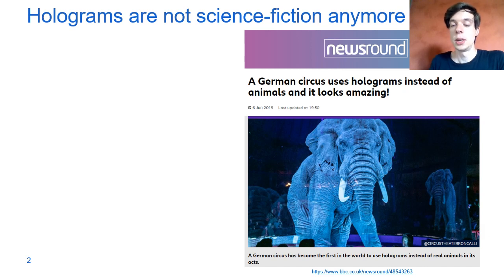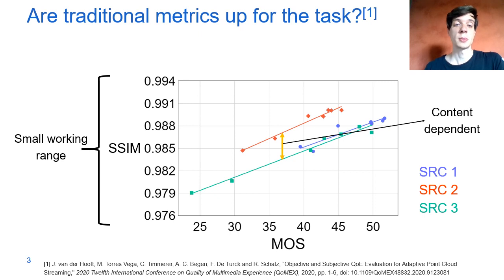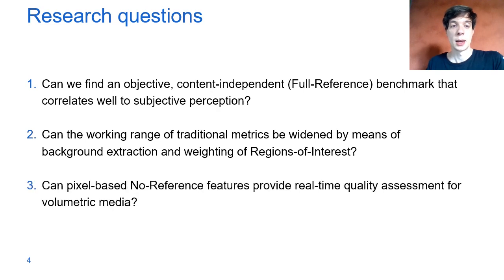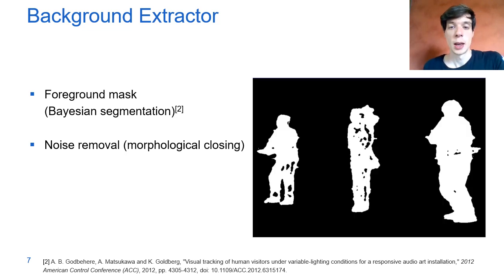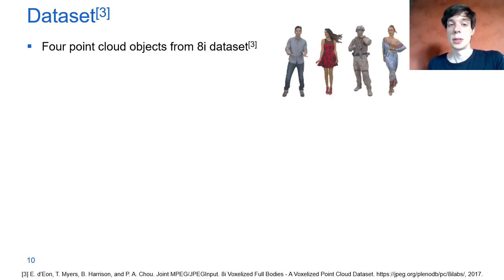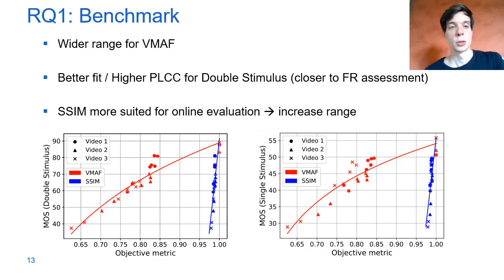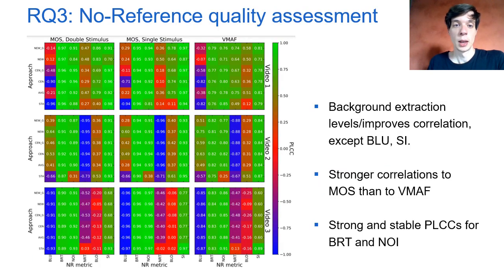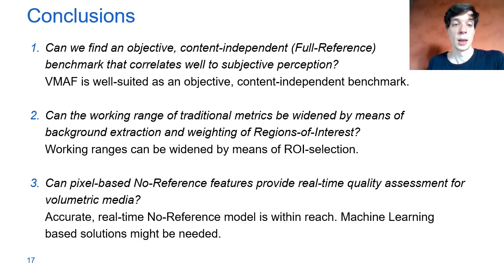A Full- and No-Reference Metrics Accuracy Analysis for Volumetric Media Streaming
QoMEX 2021 @ Athlone, Ireland